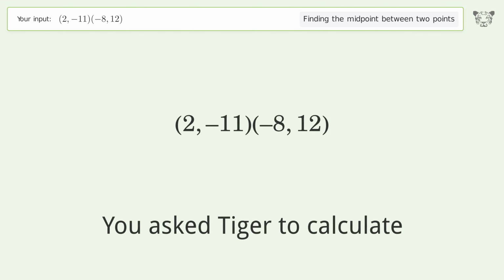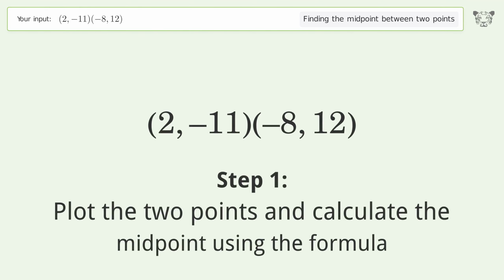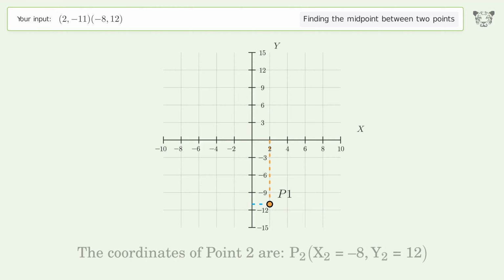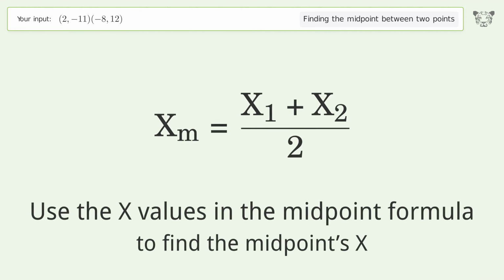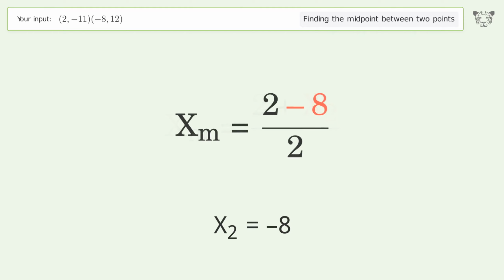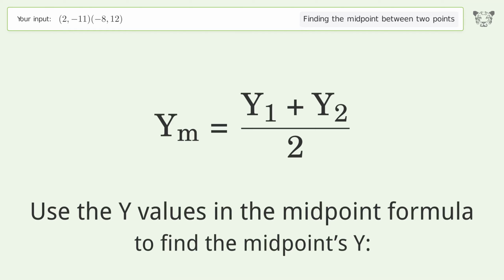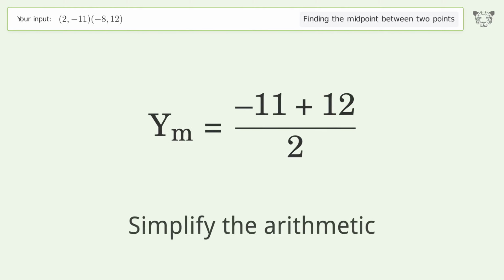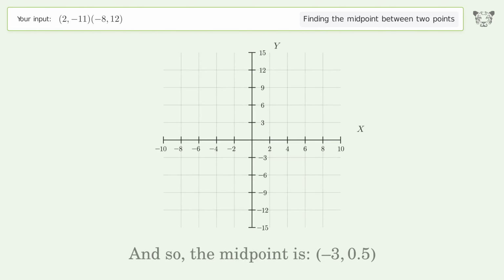Find the midpoint between two points p1 (2,-11) and p2 (-8,12): Step-by-Step Video Solution